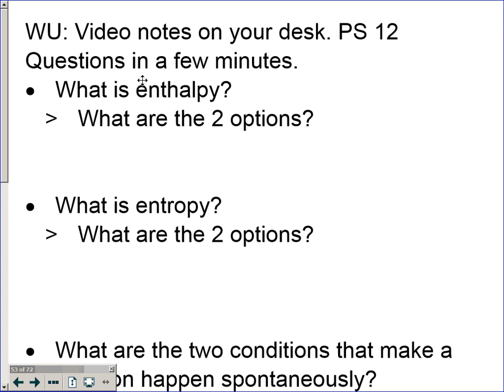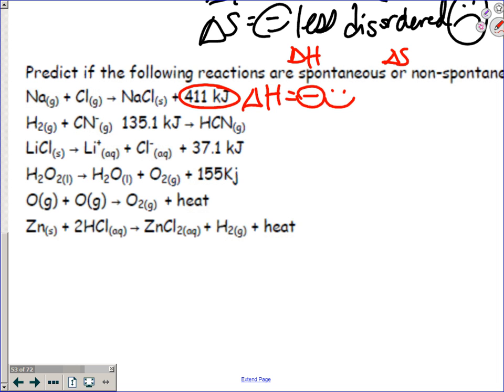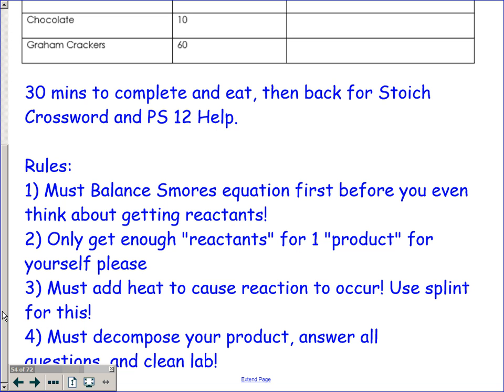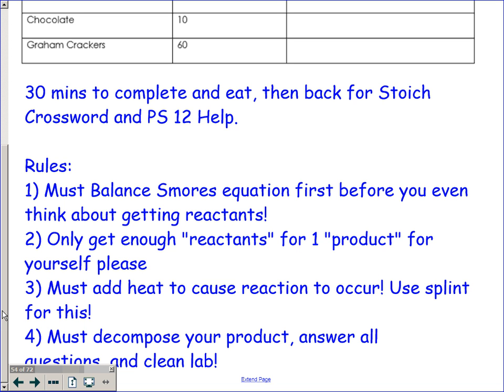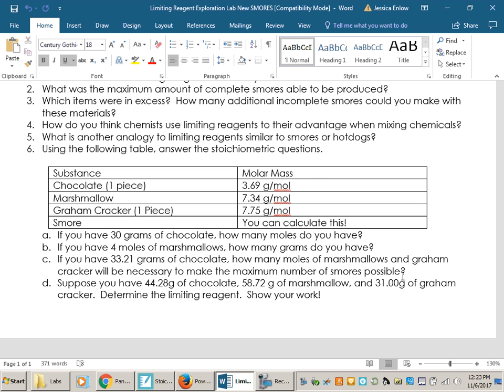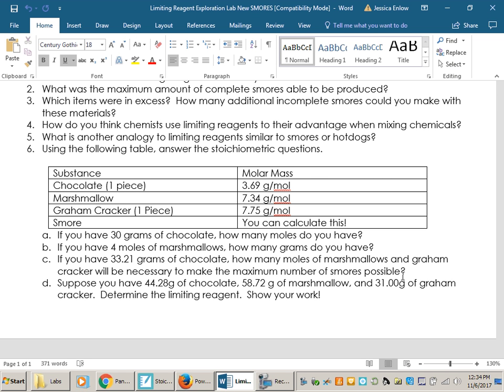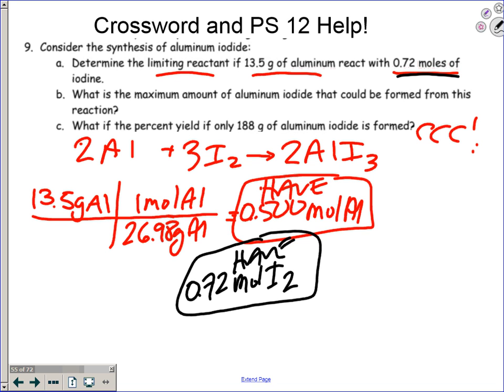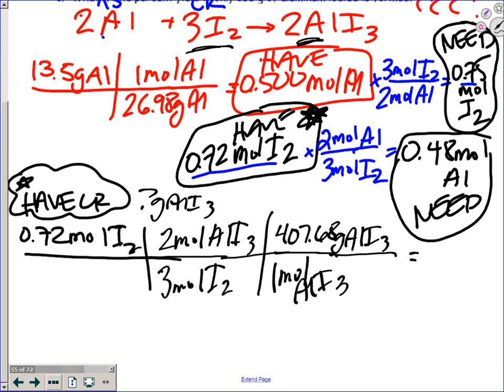Honors Chemistry Review of Enthalpy and Entropy